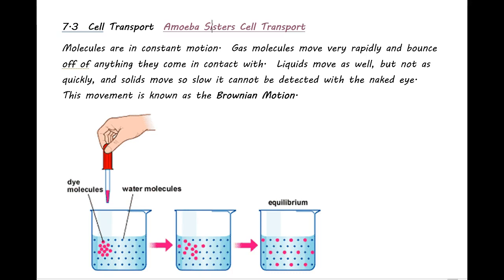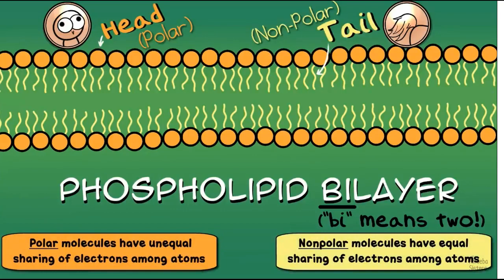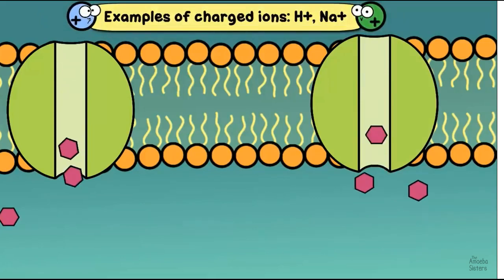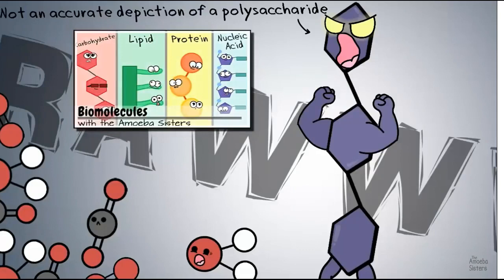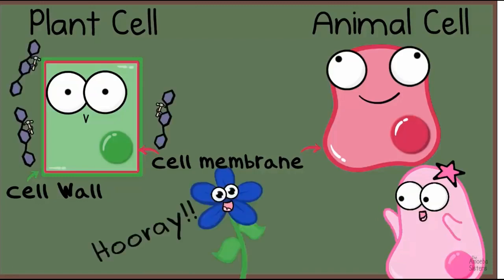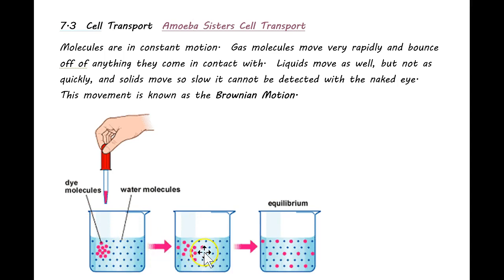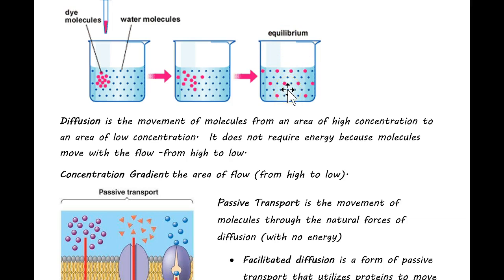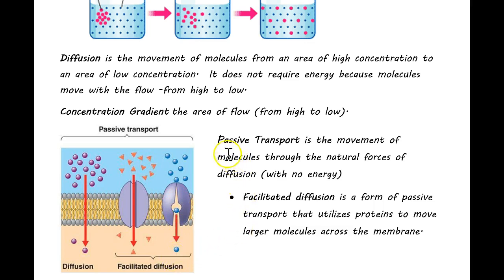Gen Bio Chap 7 Sec 7.3 & 7.4 no. 3